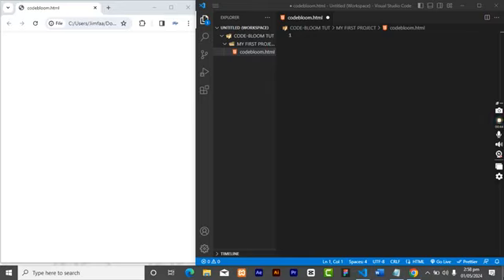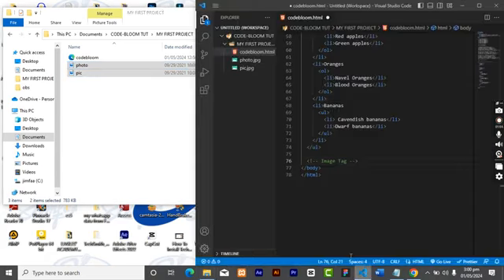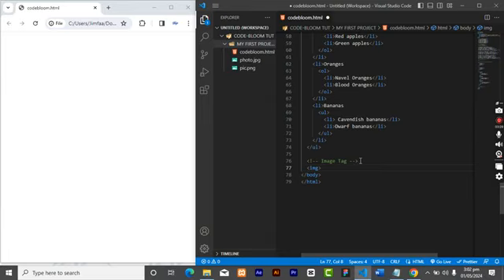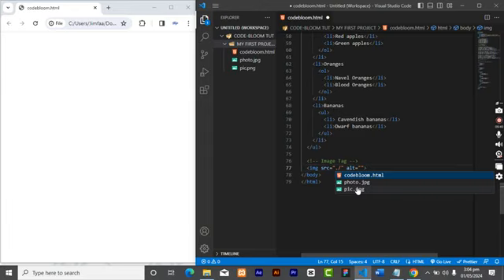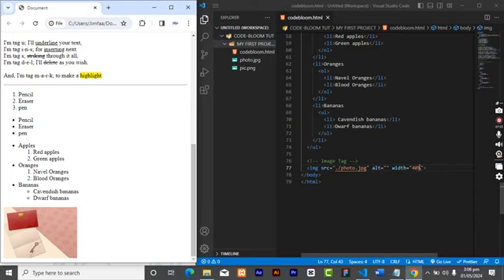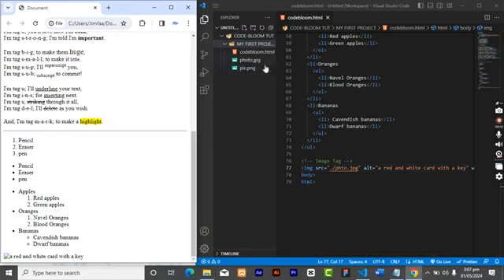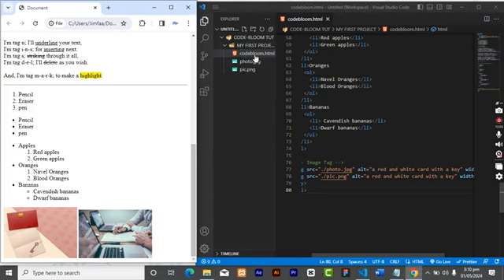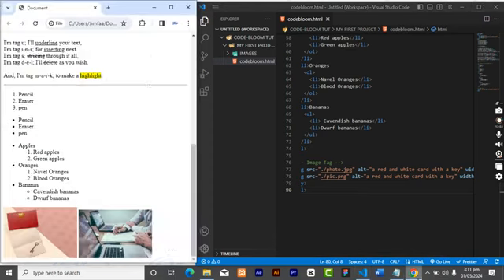Level1; Lesson 9 (How To Import Images on VSCode) [-9pesiMi2_A]